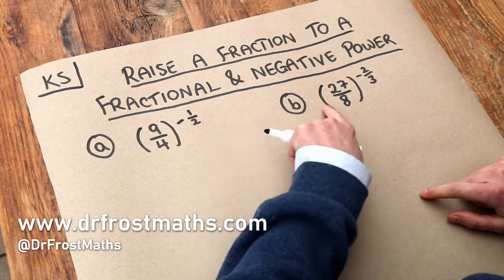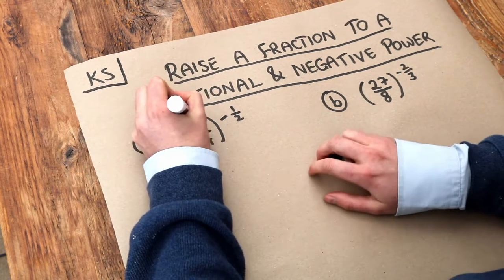Key Skill - Raising a fraction to a fractional and negative power.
"Raising a fraction to a fractional and negative power."